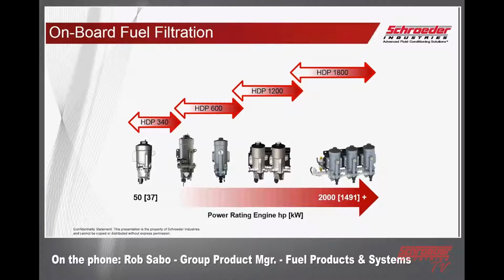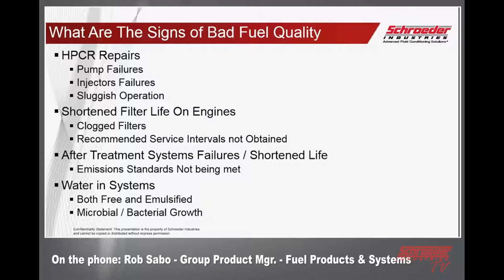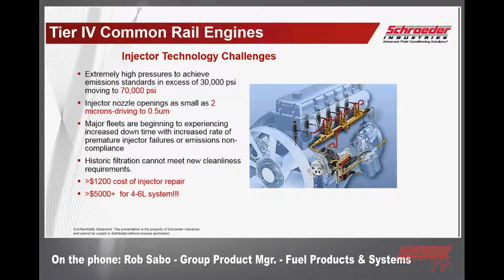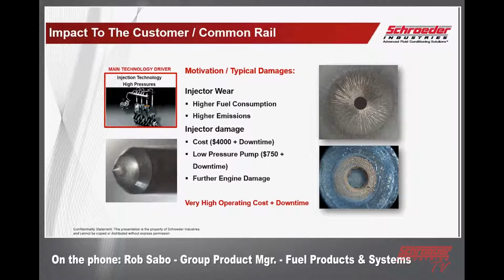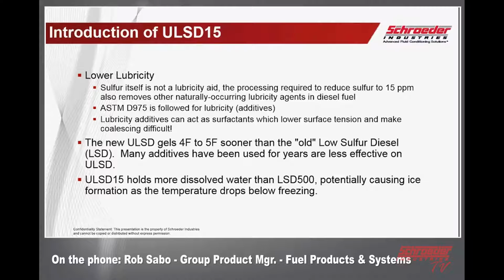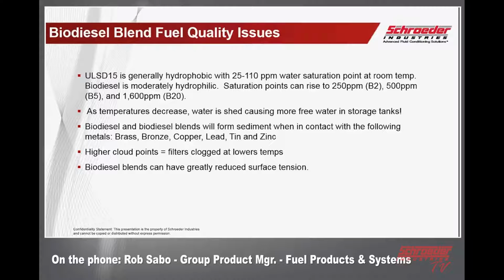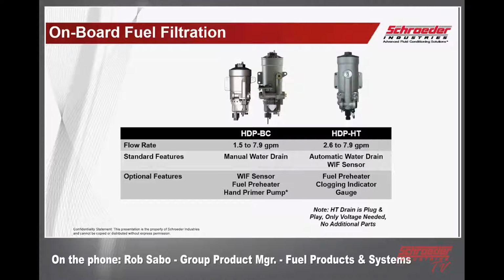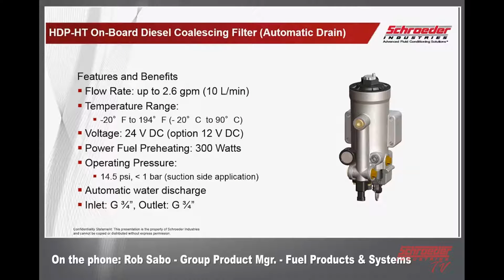HDP Series | On-Board Diesel Filtration | Product Overview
Review of the On-Board Diesel Filters from Schroeder Industries, as well as successful application stories. CLICK “SHOW MORE” FOR QUICK TIMESTAMPS FOR EASY VIDEO NAVIGATION:

0:00 – Introduction
0:36 – HDP – On-Board Fuel Filtration Presentation
3:10 – What Are the Signs of Bad Fuel Quality
4:30 – Tier IV Common Rail Engines
6:02 – Impact to the Customer / Common Rail
8:05 – Introduction of ULSD15
9:32 – Biodiesel Blend Fuel Quality Issues
10:22 – B5 – Water Saturation Curve
11:30 - HDP – On-Board Fuel Filtration Presentation (cont.)
12:59 – HDP-BC On-Board Diesel Coalescing Filter (Manual Drain)
13:44 – HDP-HT On-Board Diesel Coalescing Filter (Automatic Drain)
14:38 – Subscribe

Confidentiality Statement: This presentation is the property of Schroeder Industries and cannot be copied or distributed without express permission.